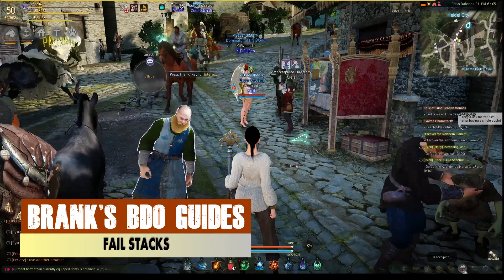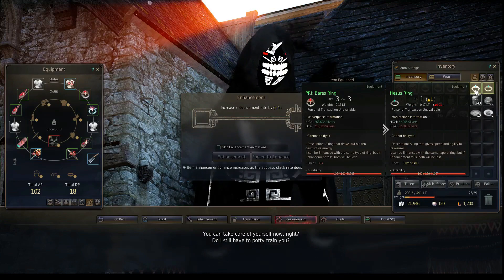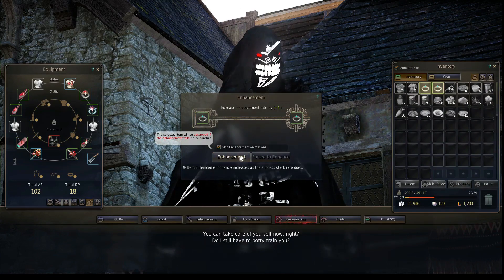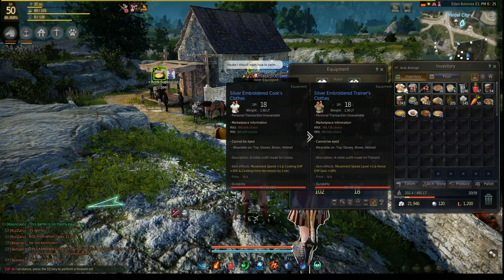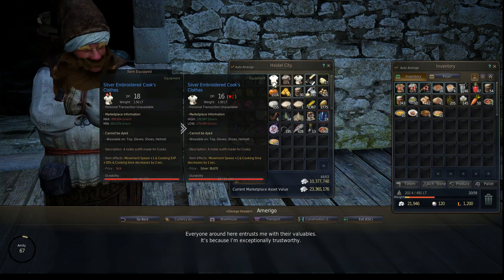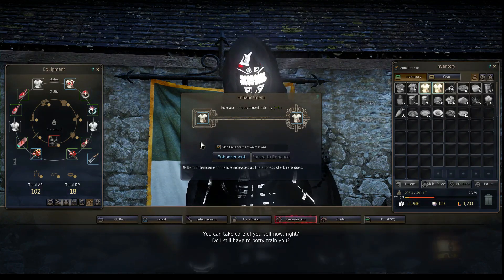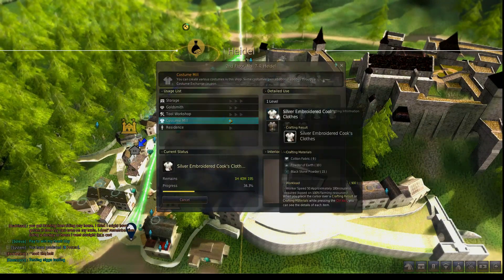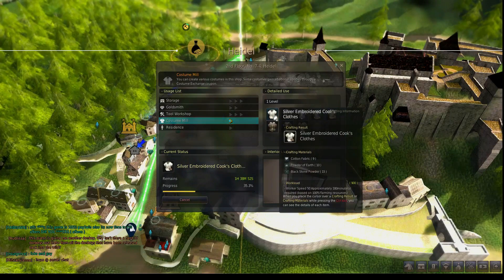Black Desert Online Fail Stacks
Why do you want to fail? In this guide we go over why you would want to fail on some items, so that you can increase your chance to succeed on the ones you really want.